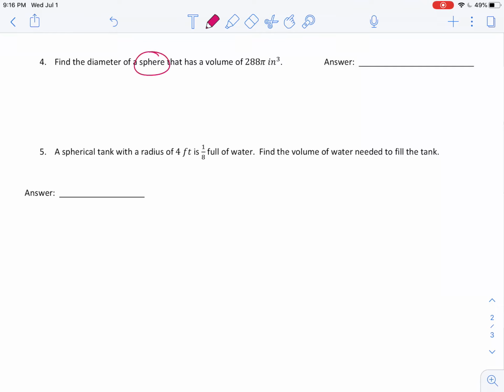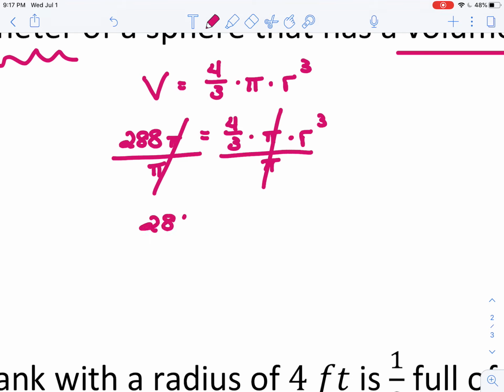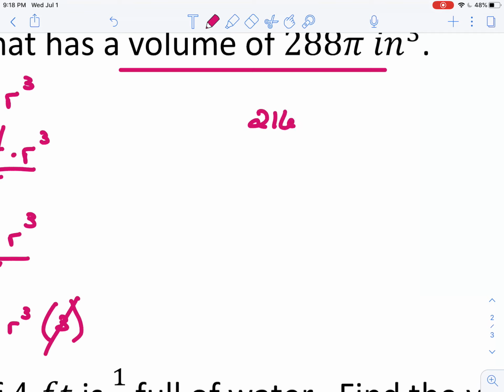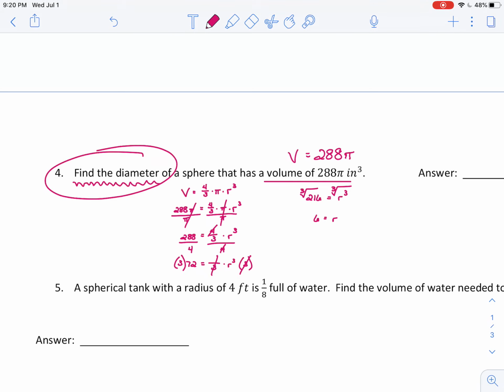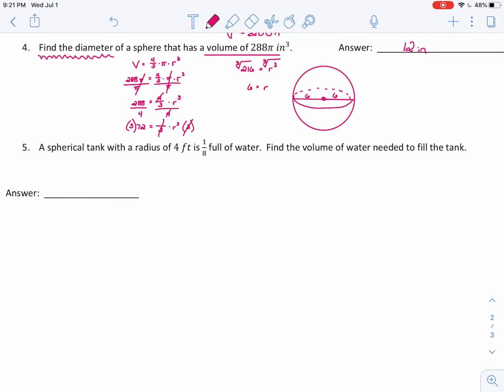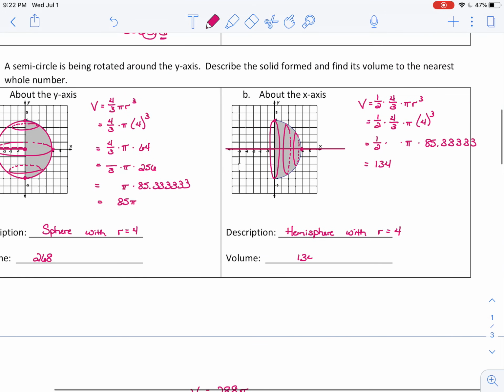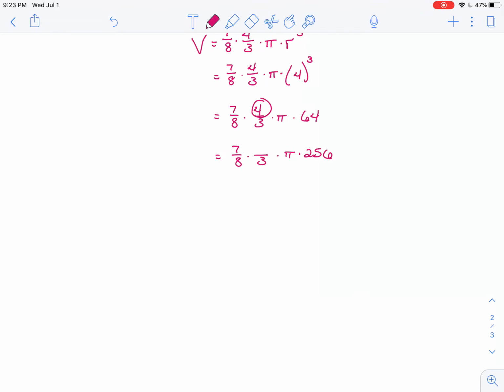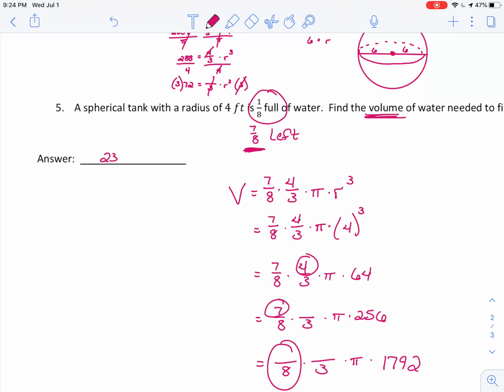L6 Ex.4-5 Volume of Spheres Guided Notes